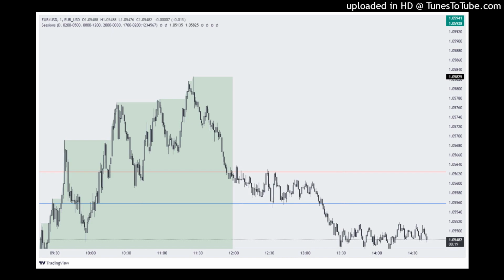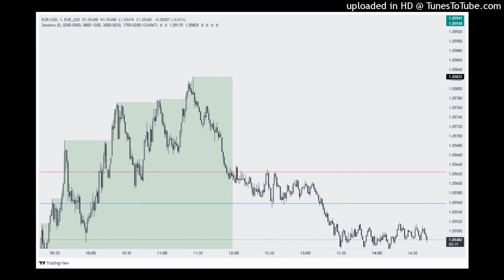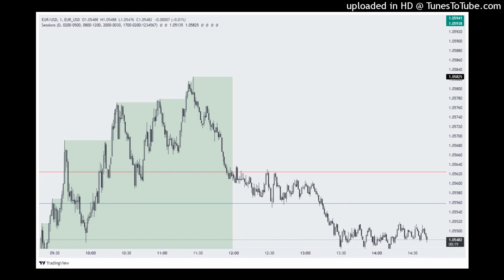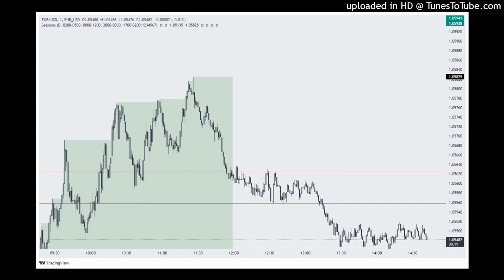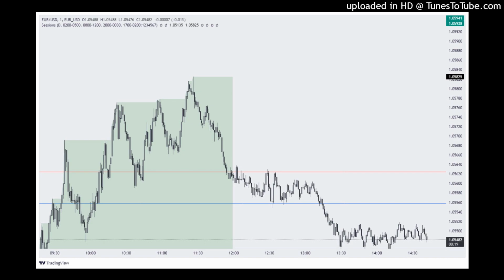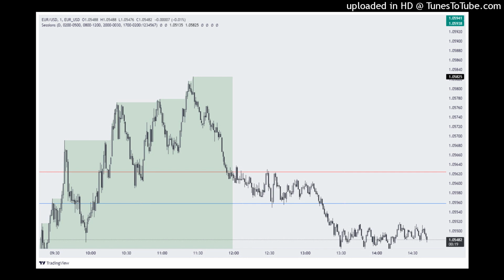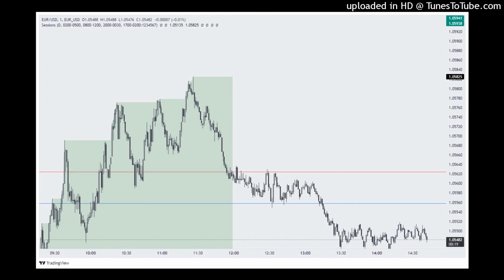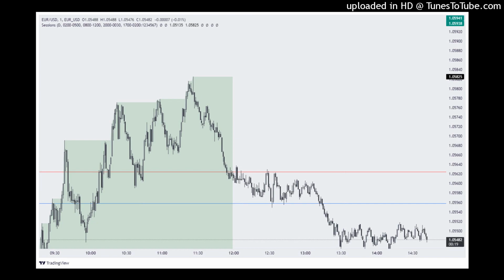2. Flow Trading Plan Foundation